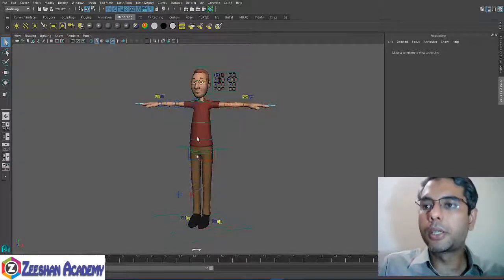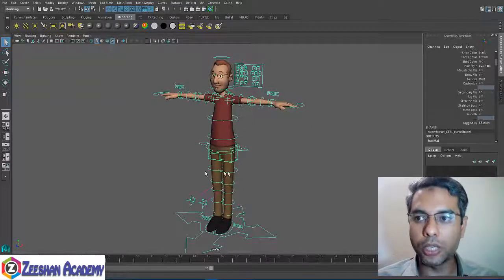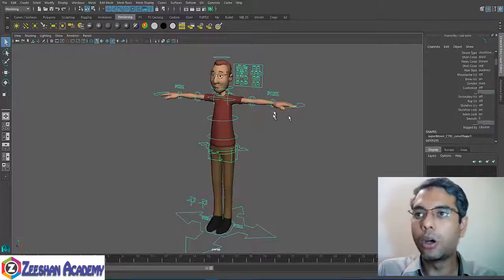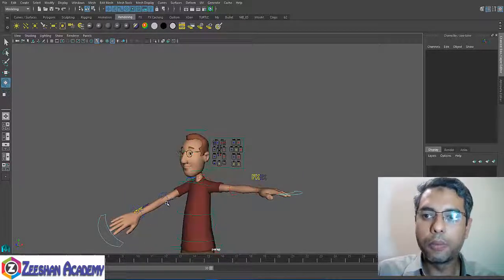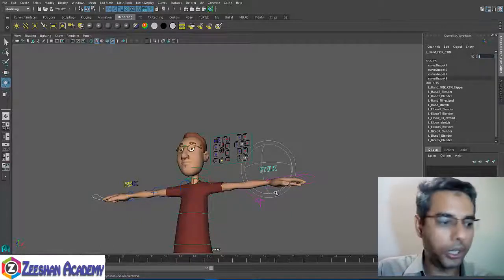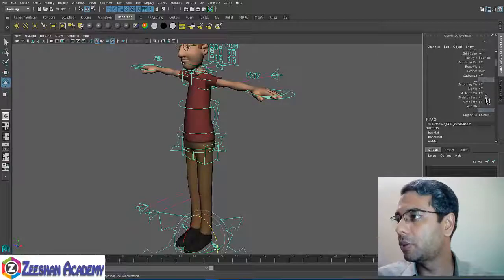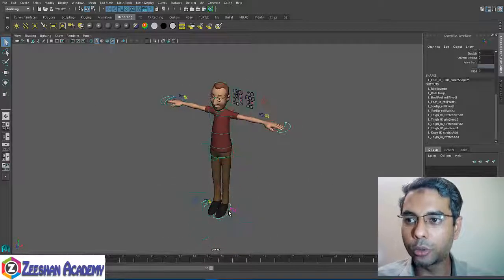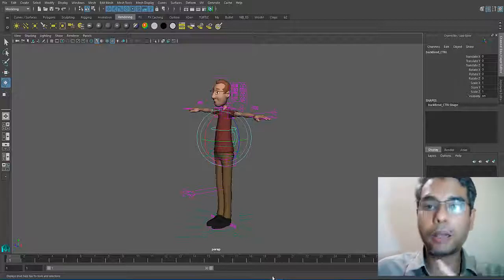Character Animation with Keyframe in Autodesk MAYA | IK FK Switch in Character Rigging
Autodesk Maya is a very popular 3D software that is used by professionals in many industries like game development, animation and visual effect for feature film and tv shows. 3D modeling and animation have transformed numerous fields, including filmmaking, computer games, architecture and product design. Yet the underlying basis of high-quality 3D production originates in traditional design and animation methodologies. This course provides an introduction to the exciting world of 3D content creation, while emphasizing its connection to the creative thought process.
Well,  in this video we will try to answer the question by breaking things down so anyone can understand what we are talking about.